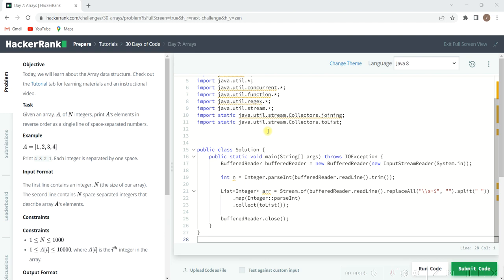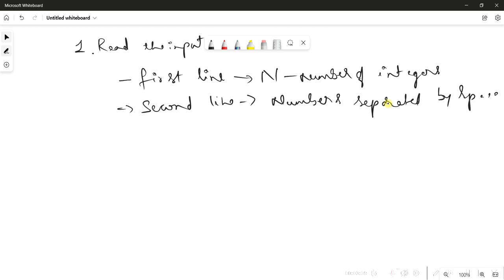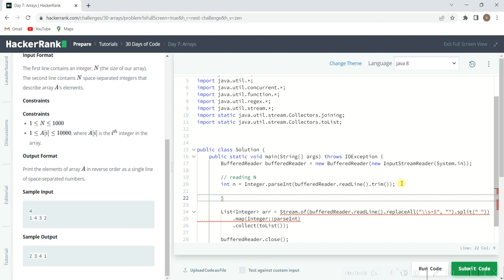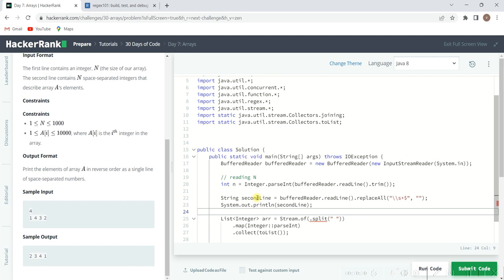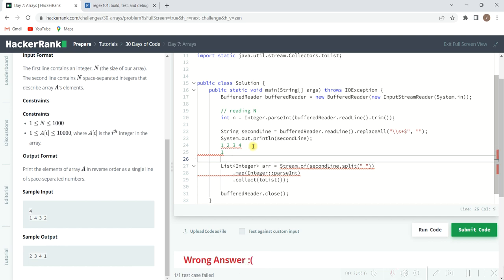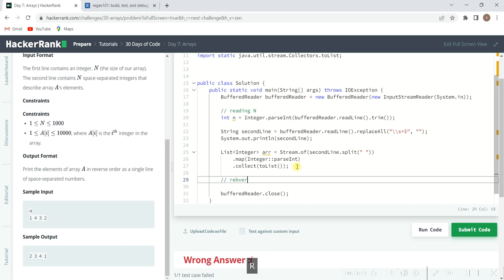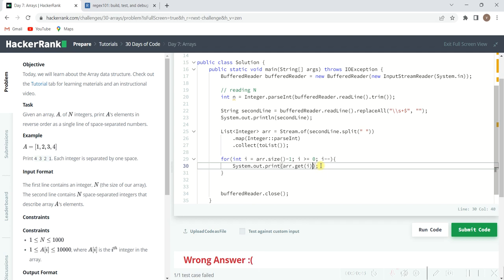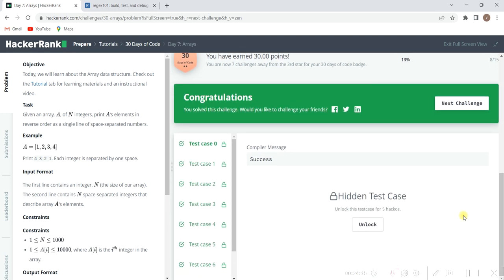HackerRank Problem Solution 2 - Java, Arrays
hackerrank java
hackerrank java problem solving
hackerrank java basic certification answers
Objective
Today, we will learn about the Array data structure. Check out the Tutorial tab for learning materials and an instructional video.

Task
Given an array, , of  integers, print 's elements in reverse order as a single line of space-separated numbers.

Example

Print 4 3 2 1. Each integer is separated by one space.

Input Format

The first line contains an integer,  (the size of our array).
The second line contains  space-separated integers that describe array 's elements.

Constraints

Constraints

, where  is the  integer in the array.
Output Format

Print the elements of array  in reverse order as a single line of space-separated numbers.

Sample Input

4
1 4 3 2
Sample Output

2 3 4 1